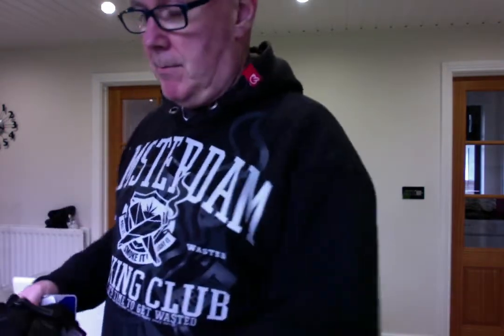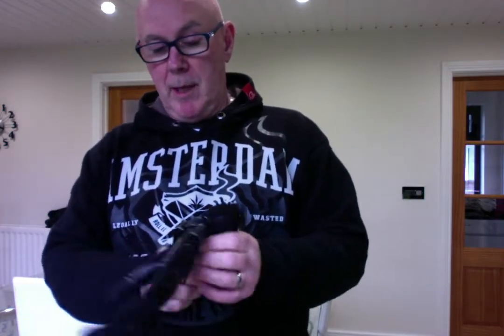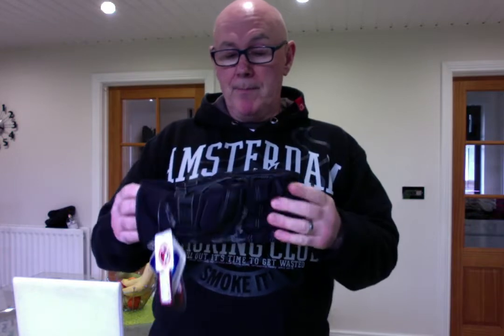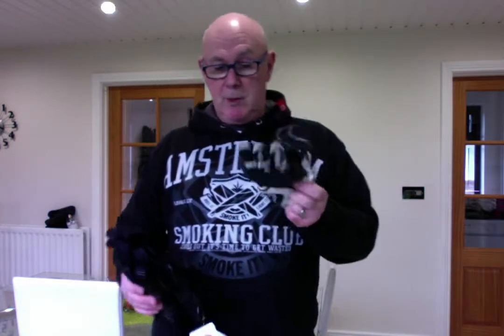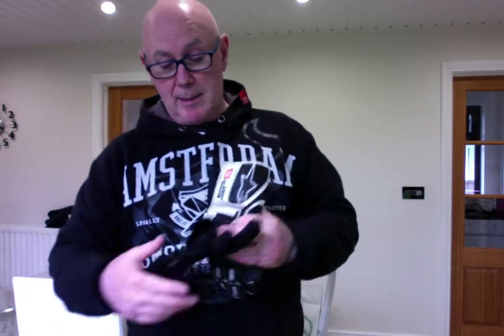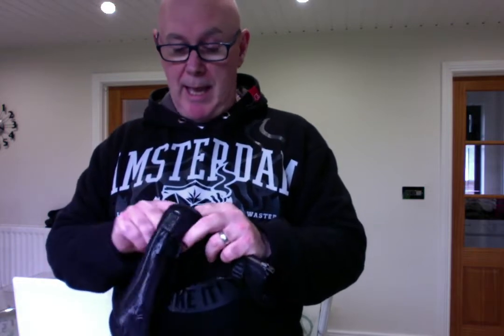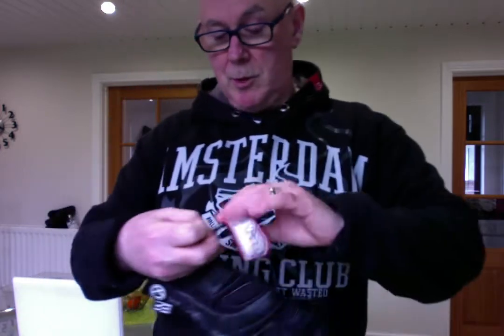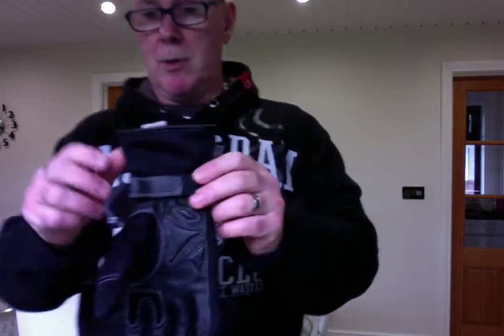Women's Leather Motorcycle Warm Gloves Black Waterproof Biker gloves - Review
This is a review of these gloves which were sent to me by 'Biker Wear Direct' made by Texpeed Ltd on EBay. I have put a link below off the gloves in case you're interested.

These gloves as as good as any of the expansive gloves I have bought in the past and I am looking forward for my wife to try them out but just at present I can't go out due to terrible weather.

The gloves are double stitched in the important areas and feel lovely and warm, they have Hiproa which wicks sweat away and keeps you warm and dry. I have included some info from the eBay page and I would def recommend them.

In fact I am gonna do a few extra tests over the next few weeks and I will report back in the comments below what I find but first impressions are very good.

I have not been paid to do this review but have been sent these and told if I like them do a review on them, can't be fairer than that. So this is my honest thoughts on them and not being basis. I have compared them against my other 3 brand named gloves and they seem just as well made. I have no way of testing and I am not an expert. I can only go on my gut feeling.

Material: Leather & Textile
Manufacturer Part Number: G-WM-BK-PAT
Exact Material: Hipora, Cowhide Leather, Cordura, Faux Suede
Product Type: Gloves
Fastening: Hook & Loop Fasteners, Elastic
Gender: Women, Girls
Features: Breathable, Hard Armour, Thermal, Soft Armour, Water Resistant, Waterproof
Colour: Black
Season: Winter
Main Colour: Black
Style: Touring & Urban Gloves
Exact Colour: Black
UPC: 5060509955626 Armour: Knuckles, Fingers, Palm, Carbon Fibre
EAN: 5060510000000